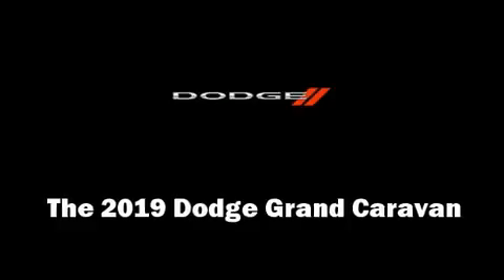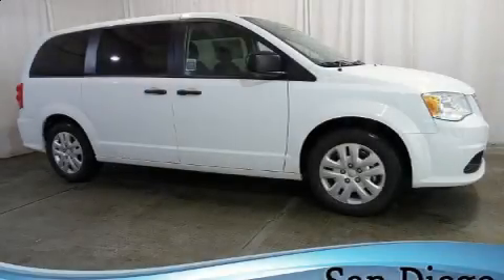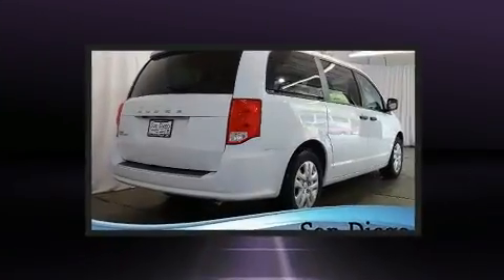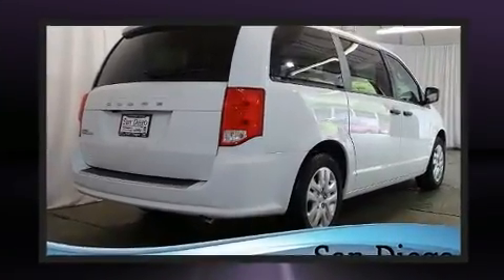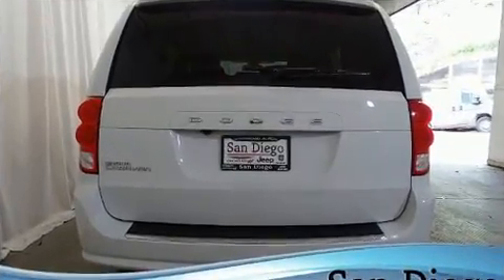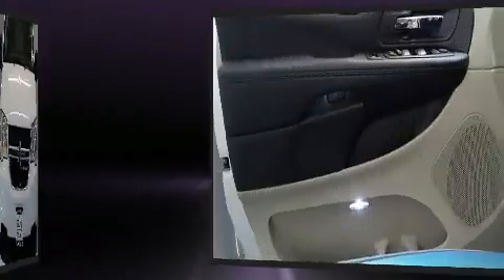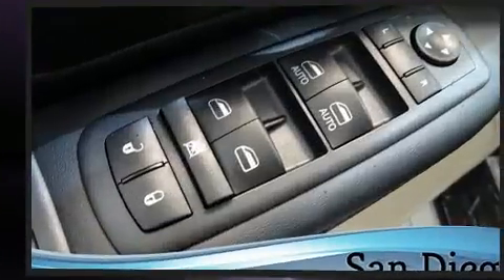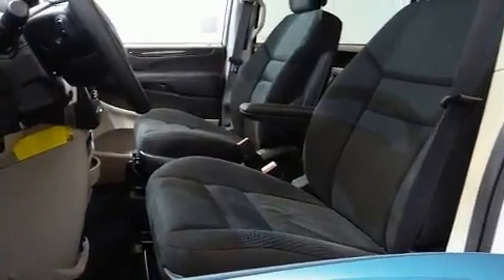2019 Dodge Grand Caravan SE in San Diego, CA 92108-3513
777 Camino Del Rio South

You can expect a lot from the 2019 Dodge Grand Caravan. This 7 passenger van will allow you to take command of the road with confidence! It features a front-wheel-drive platform, an automatic transmission, and a refined 6 cylinder engine. Comfort and convenience were prioritized within, evidenced by amenities such as: an automatic dimming rear-view mirror, telescoping steering wheel, heated door mirrors, power windows, remote keyless entry, cruise control, and air conditioning. Storage solutions are integrated throughout the interior, demonstrating thoughtful attention to detail. Premium sound drives 6 speakers, providing you and your passengers a sensational audio experience. Take assurance in side curtain airbags, providing head protection in the event of a severe collision. Our experienced sales staff is eager to share its knowledge and enthusiasm with you. They'll work with you to find the right vehicle at a price you can afford. Please don't hesitate to give us a call.